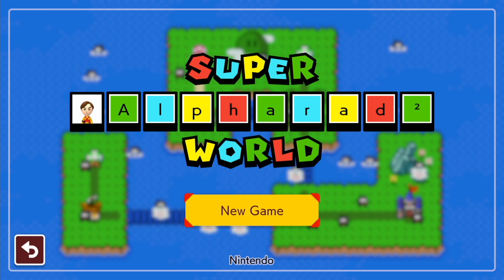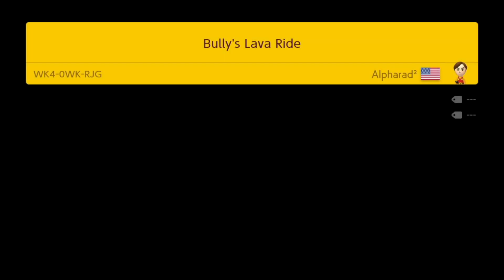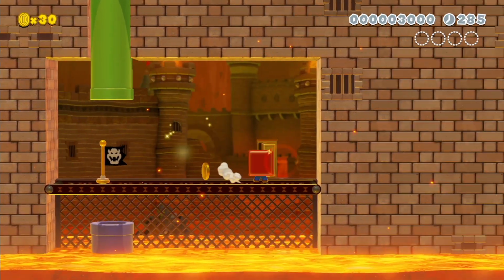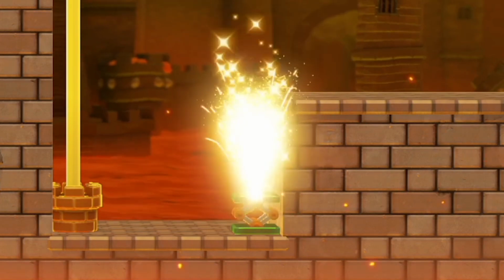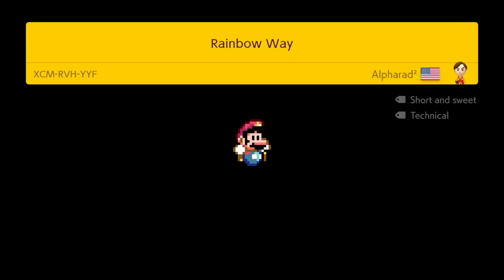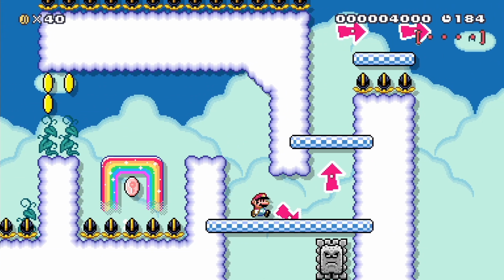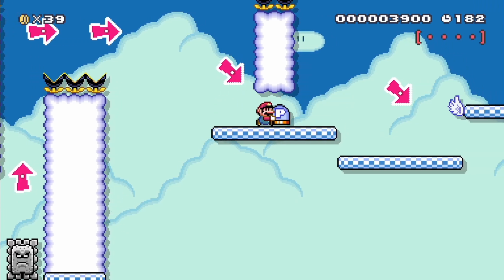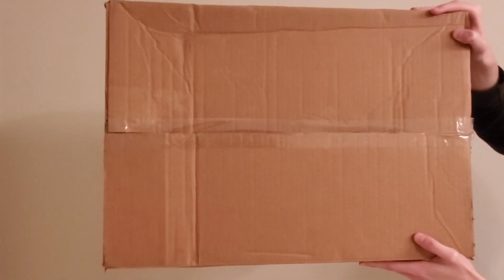I broke Alpharad's new Super World...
Alpharad made a lot more Alpharad levels and LilKirbs got the world record too many times. He found the Alpharad shortcuts and got the world records and stuff.